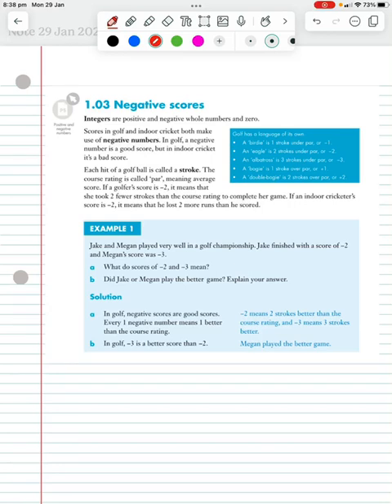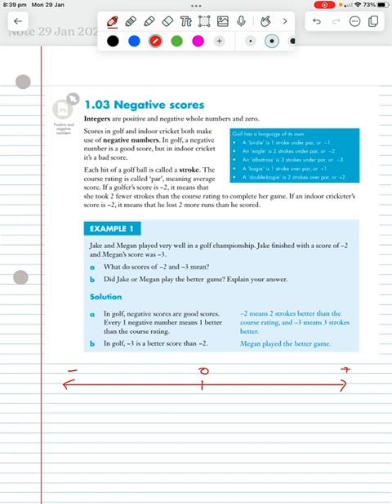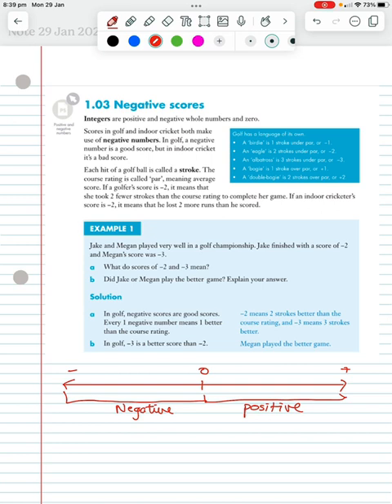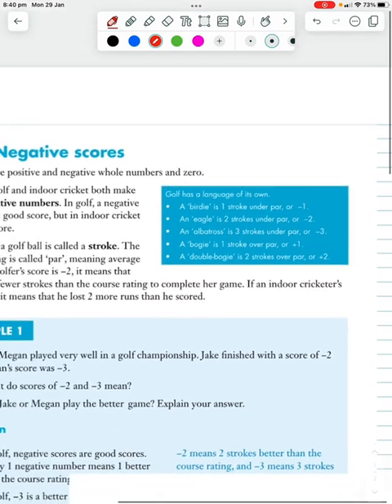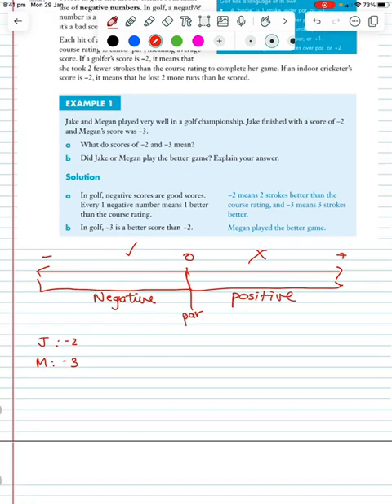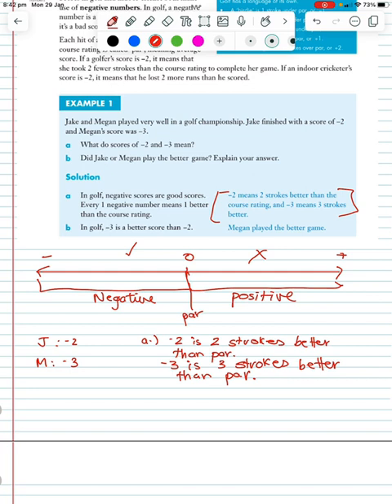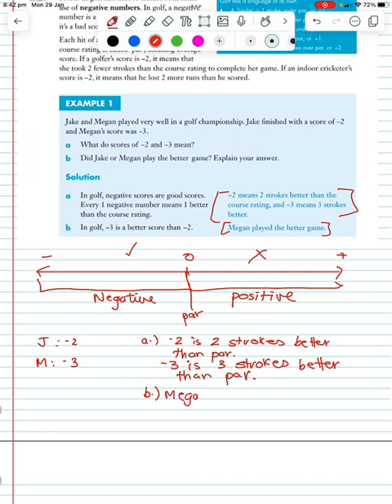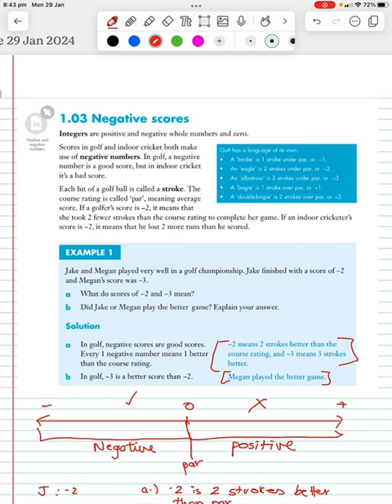1.03: Negative Scores